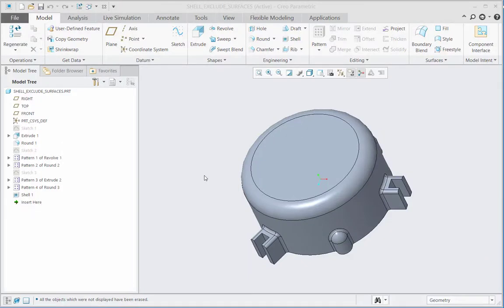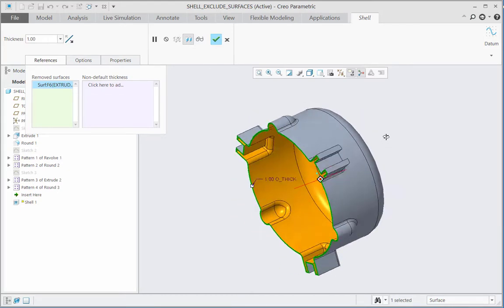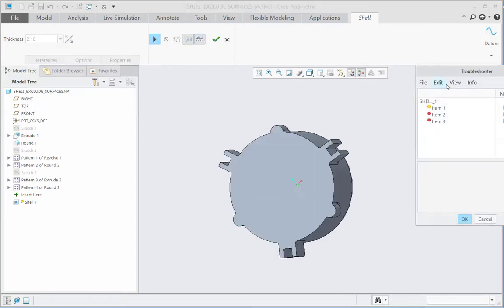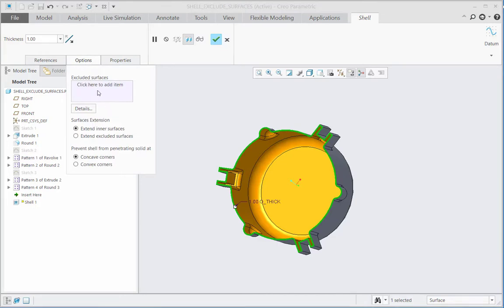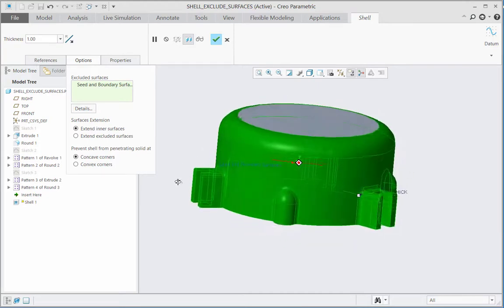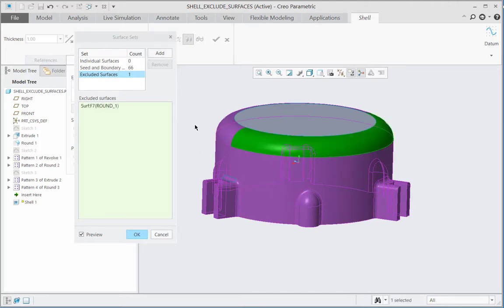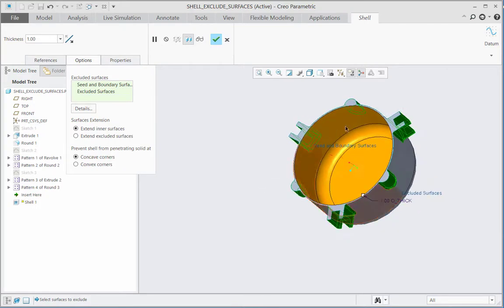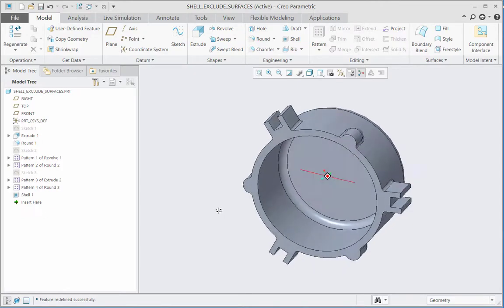How to Exclude Surfaces from Shell Definition | PTC Creo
In this Tech Tip, we will explain about Advanced options in the 'Shell' feature. We will see in detail how to exclude some unwanted surfaces from the definition of the 'Shell' feature.